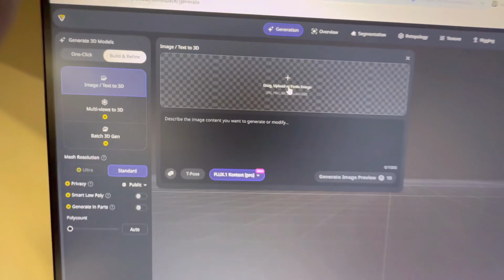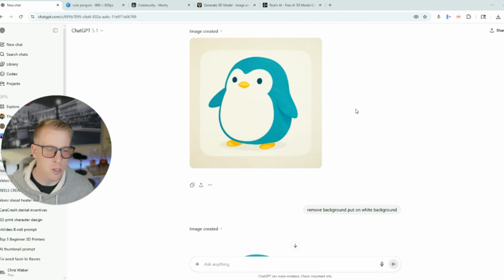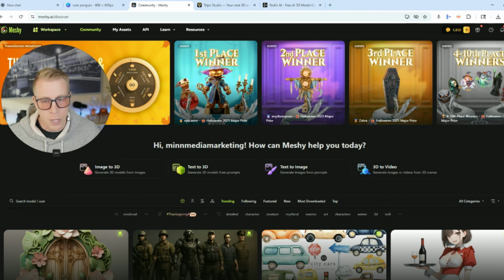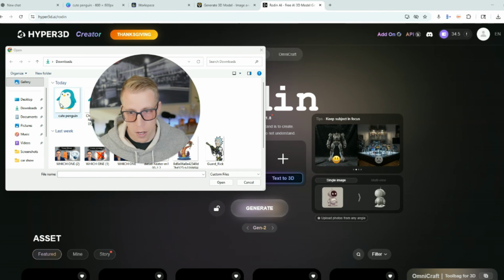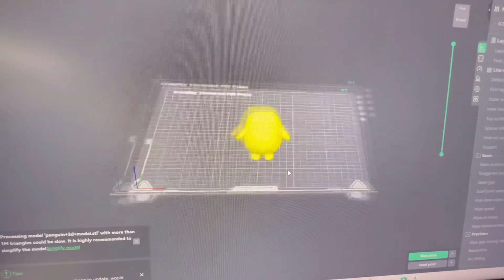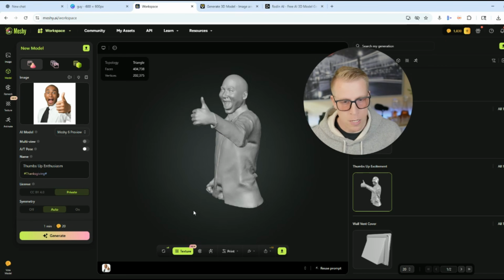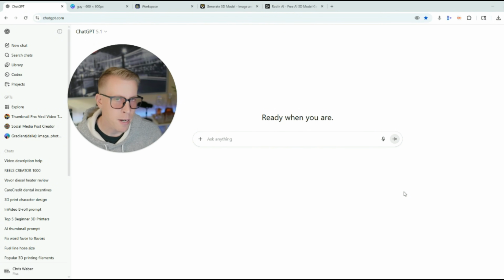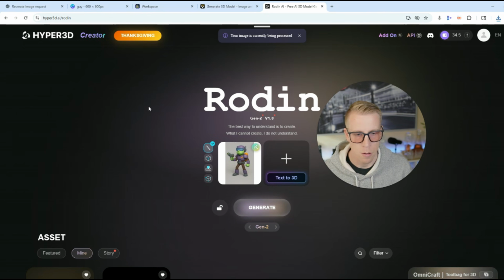How to Use AI to Create 3D Print Models - Super EASY!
How to Create AI 3D Printable Models in seconds. I show you how to use AI to turn simple ideas into real 3d printable models. I break down the tools, the workflow, and how to get clean results without any modeling experience. It’s beginner-friendly and takes just seconds once you see how it works.

00:00 - Intro
00:20 - Step 1: Create an Image with ChatGPT
00:45 - Removing the Image Background
01:02 - Step 2: Download and Prepare Your Image
01:19 - Step 3: Choose an AI 3D Model Generator
01:43 - Uploading Images to AI 3D Tools
02:33 - Comparing Meshy AI, Tripo AI, and Rodin AI
03:03 - Improving AI 3D Model Quality
03:30 - Slicing and 3D Printing the First Model
03:52 - Turning a Human Image into a 3D Model
04:18 - Comparing AI-Generated Human Models
05:15 - Adding Supports for 3D Printing
05:40 - Creating a Custom Action Figure with ChatGPT
06:07 - Comparing the AI Action Figure Results
06:44 - Downloading and Slicing the 3D Model
07:00 - Multicolor 3D Printing Challenges
07:19 - Painting AI-Generated 3D Prints
07:40 - Final Tips for Creating 3D Models with AI

Some of the links posted on this channel are affiliate links, which means I may earn a commission at no additional cost to you if you make a purchase through these links. I only recommend products and services that I trust and believe will provide value to you. Thank you for supporting the channel!